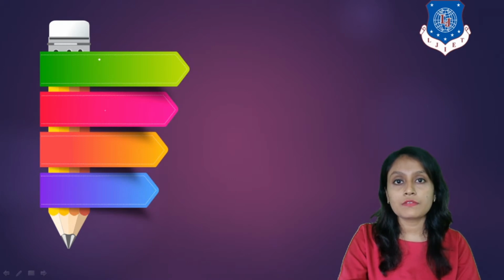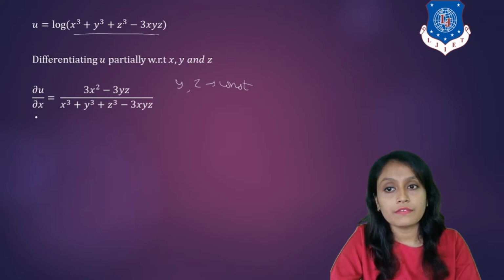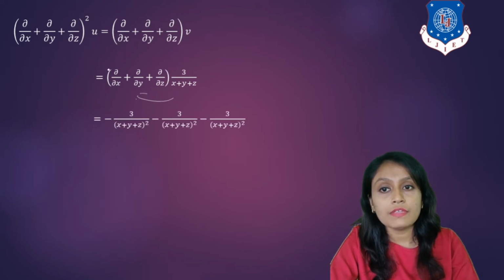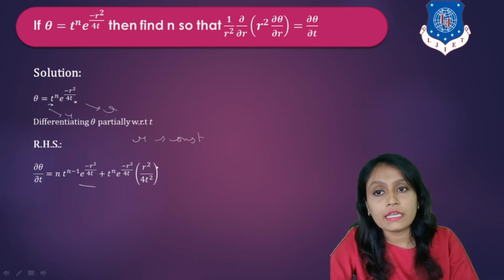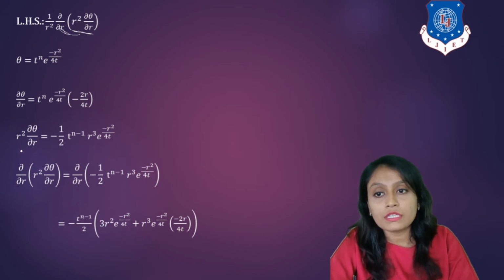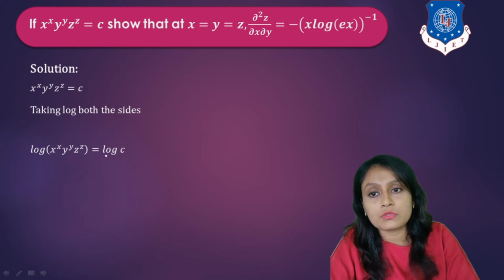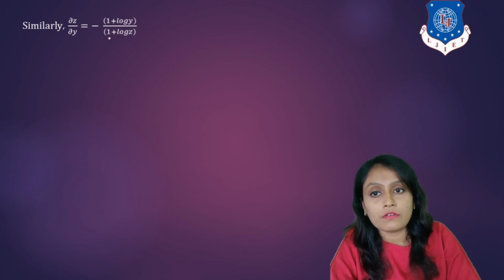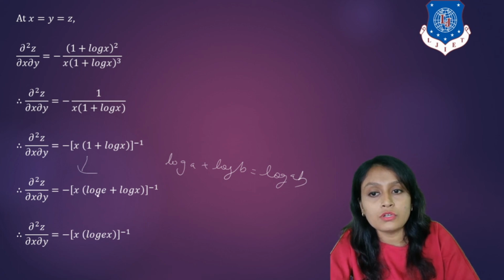Lec-14_Examples of Partial Derivatives | Mathematics-1 | First Year Engineering